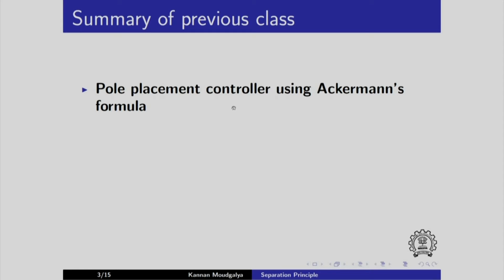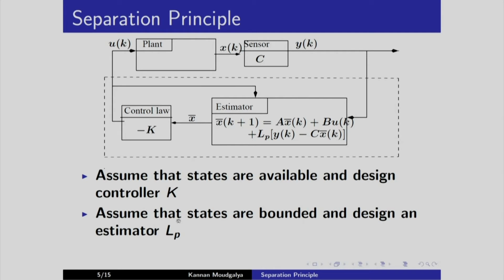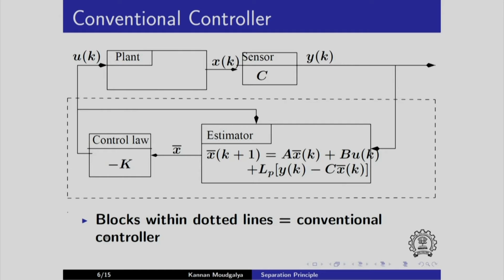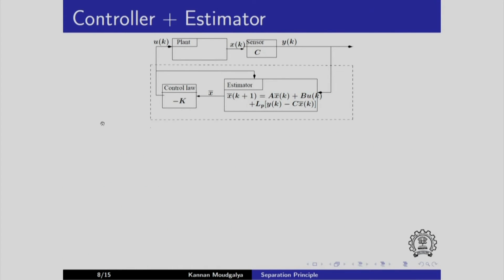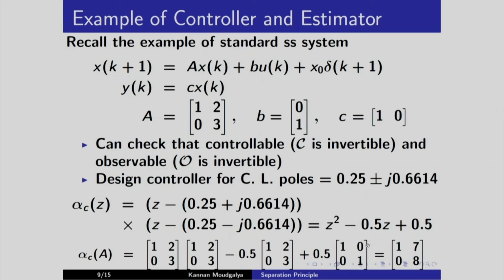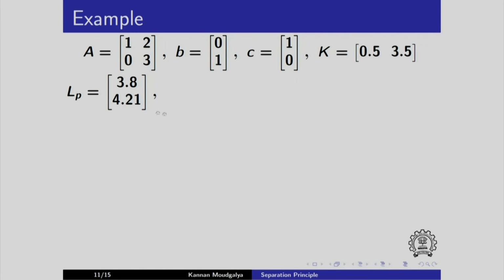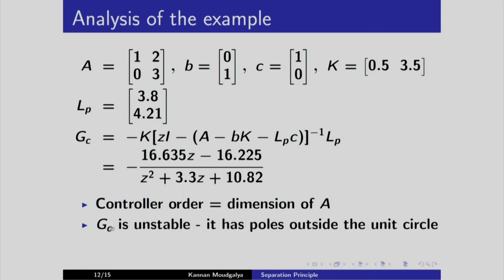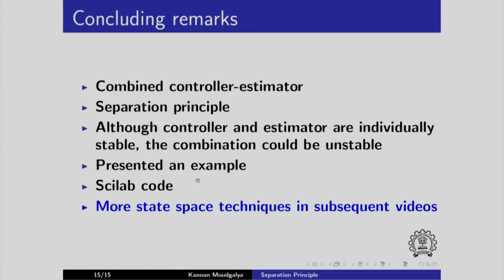CL692 2x S143 Separation Principle IIT Bombay